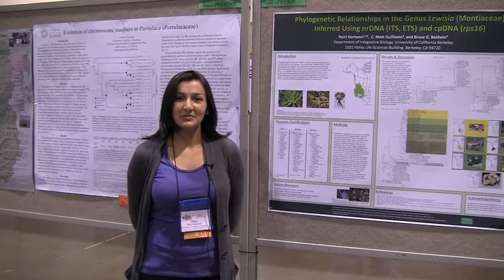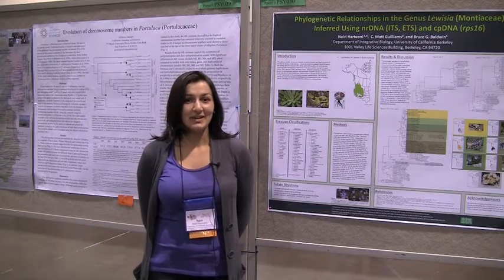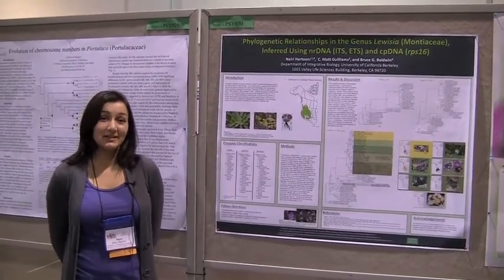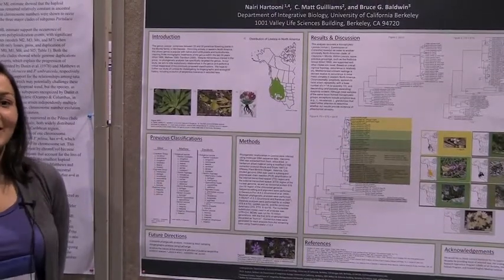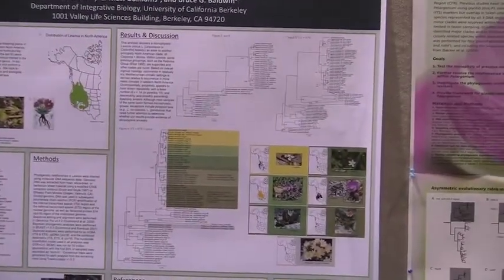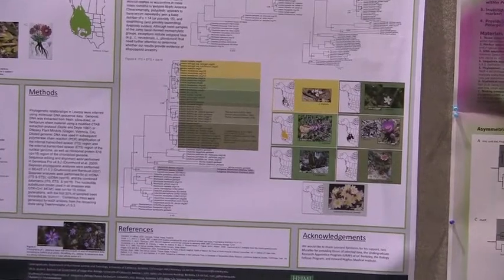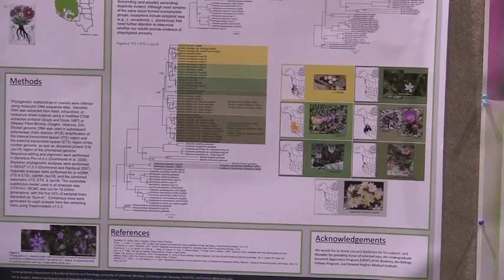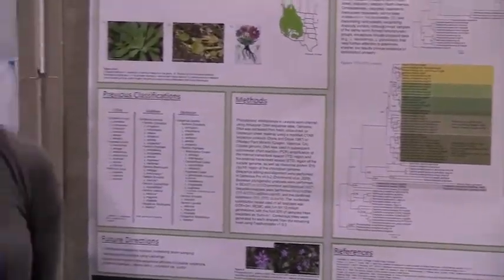Nairi Hartooni - Botany 2010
Phylogenetic Relationships in the Genus Lewisia (Montiaceae), Inferred Using nrDNA (ITS, ETS) and cpDNA (rps16). Co-authors: C. Matt Guilliams and Bruce G. Baldwin

The genus Lewisia comprises between 25 and 30 taxa of perennial flowering plants in the Montia family, or Montiaceae. This variable, western North American genus has been the subject of three recent monographic treatments, each of which has proposed slightly different infrageneric classifications. Molecular phylogenetic data have been lacking to resolve evolutionary relationships and evaluate these classifications, however. Here we examine evolutionary relationships in the genus Lewisia using DNA sequence data from the internal and external transcribed spacer regions of the nuclear genome as well as rps16 intron of the chloroplast genome. Sequence data have been obtained for nearly all recently recognized Lewisia taxa and for many outgroups in the Montiaceae, including Calandrinia, Calyptridium, Cistanthe, Claytonia, Lenzia, Lewisiopsis, Montia, Montiopsis, and Phemeranthus. Hypotheses of relationships in Lewisia resulting from phylogenetic analyses are congruent with some elements of each of the previous classifications. Lewisia  is recovered as a monophyletic group with strong support in all analyses, and several clades within the genus are resolved. Increased taxon sampling within Lewisia and including additional DNA regions in analyses are likely to improve phylogenetic understanding and allow for a more definitive evaluation of previous classifications.